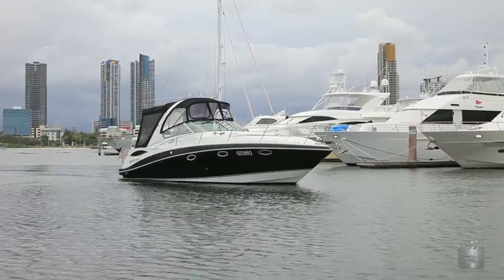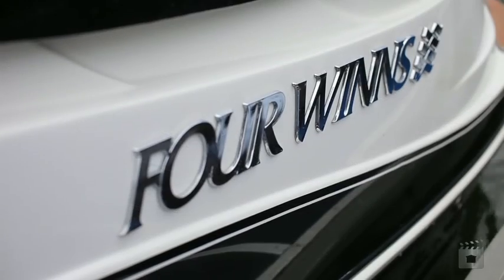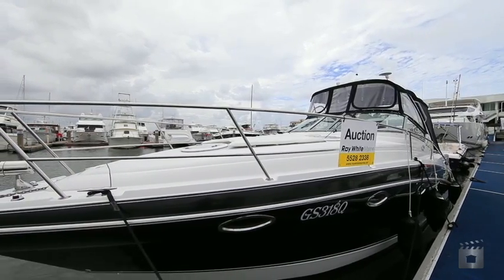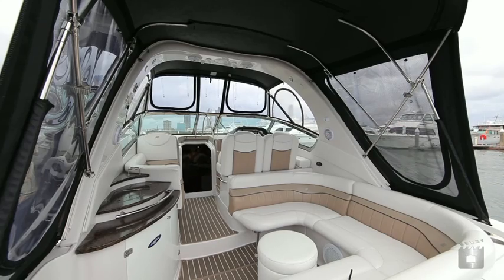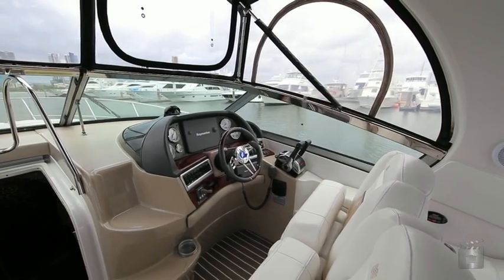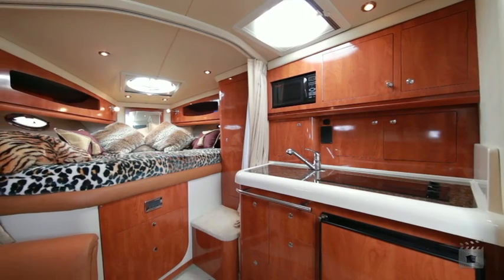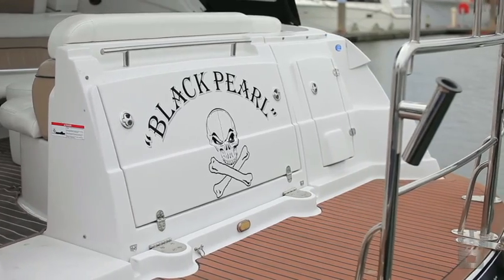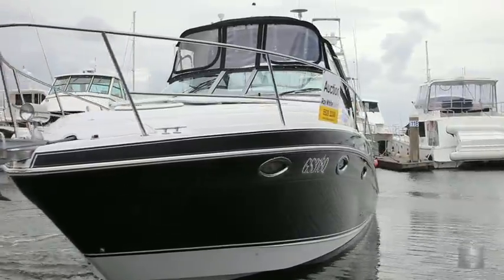4 Winns Vista 318 Marina Mirage, Main Beach QLD By Mark Ali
Property Video shoot of 4 Winns Vista 318 Marina Mirage, Main Beach QLD by PlatinumHD for Ray White Marine